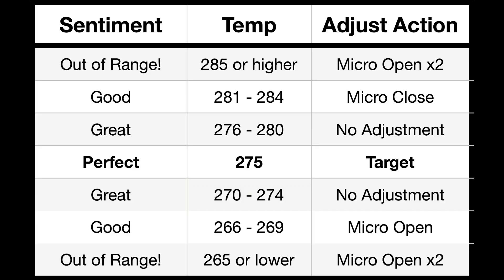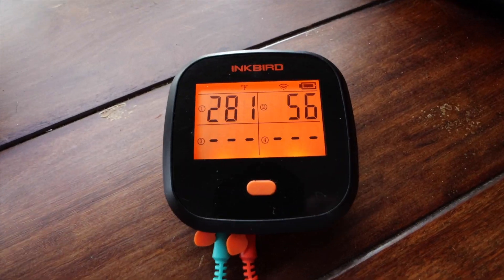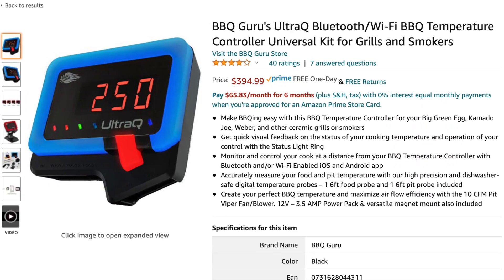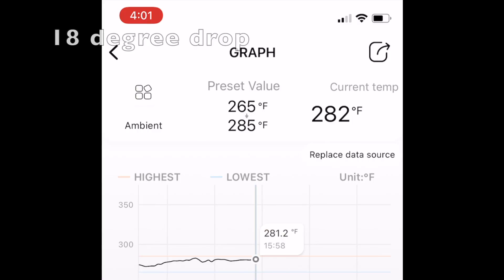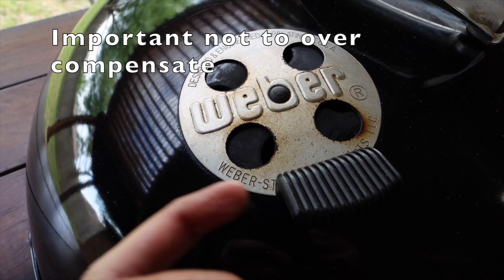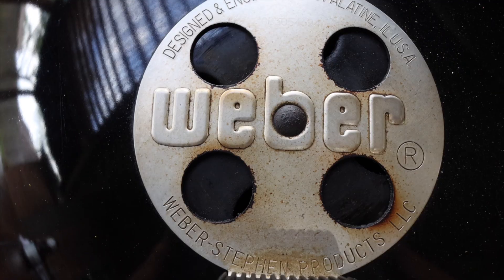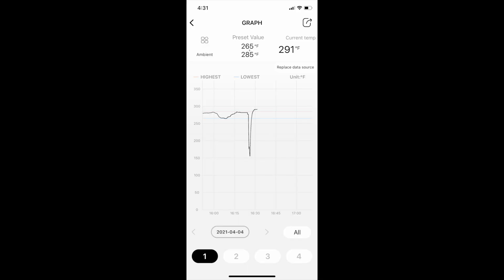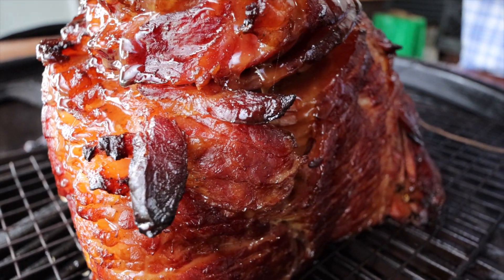Maintain Target Temperature on the Weber Kettle using a Slow 'n Sear